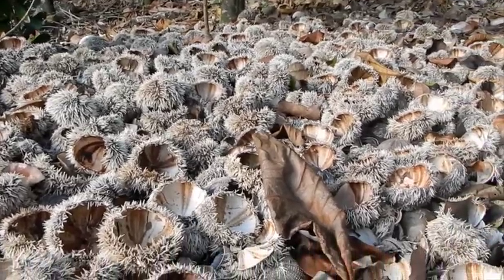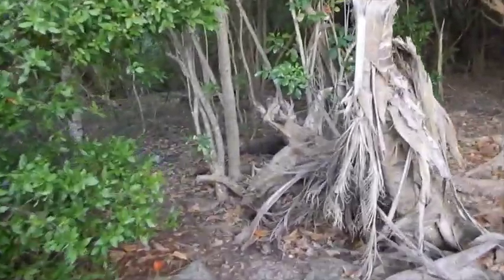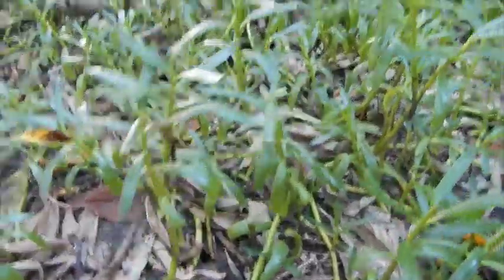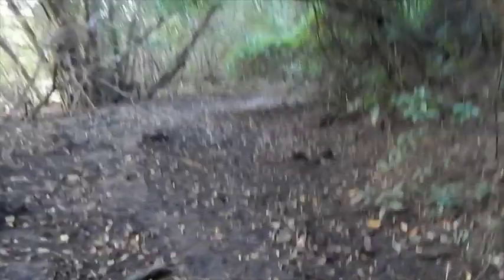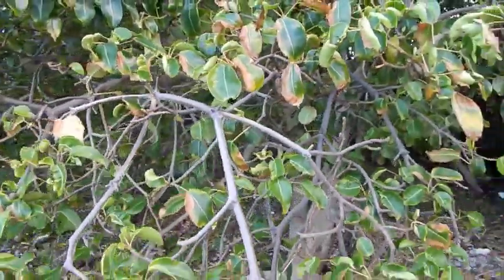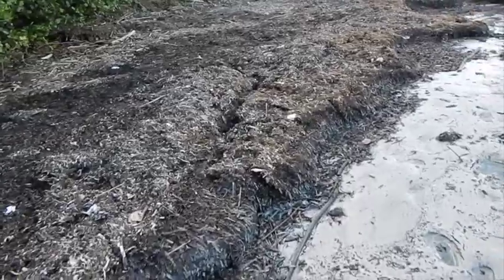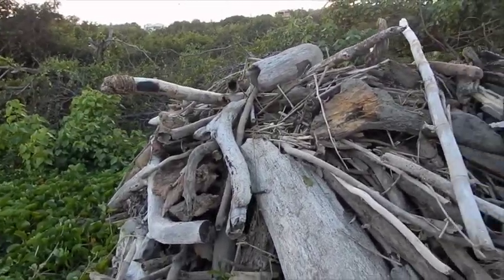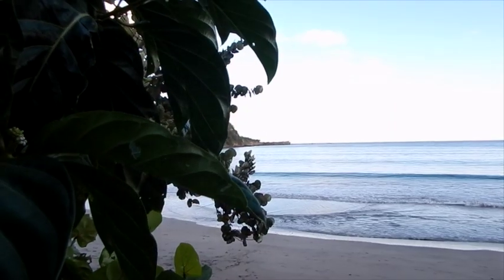Free Fertilizer and Wild Plant Foraging at the Beach!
Today I take you along as I wander down a local beach and swamp, hunting for plants and soil amendments for the garden. We find sea purslane, Noni, and manchineel... and I theorize on making driftwood biochar and getting a truckload of seaweed for my garden. I also discover a great big pile of sea urchin shells which, of course, I bring home to throw in my garden beds. The ocean is loaded with minerals and the shoreline has plenty of edible and useful plants, not to mention a few poisonous ones!